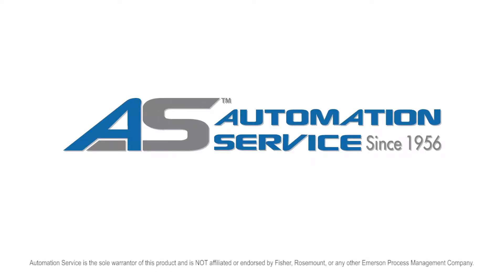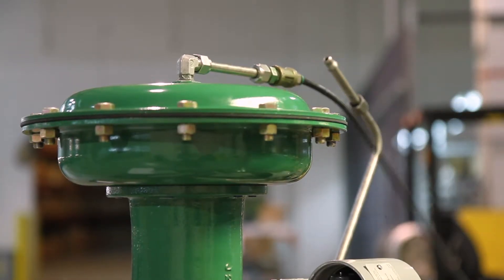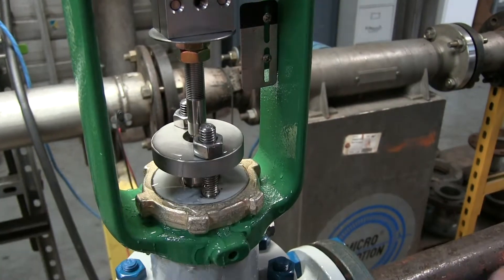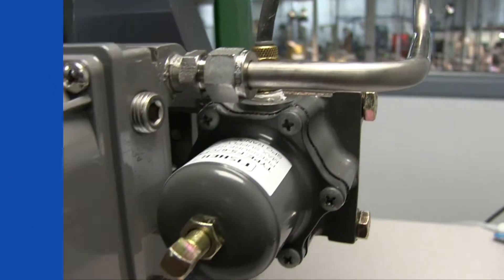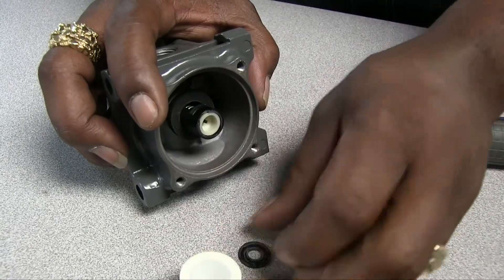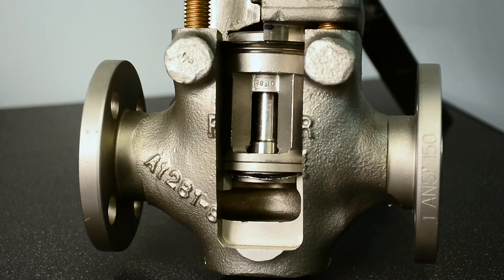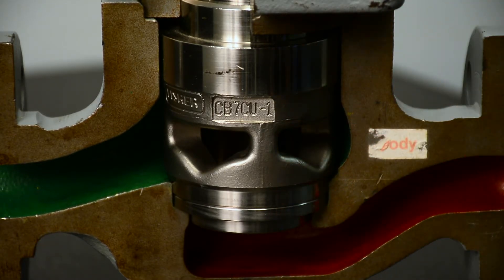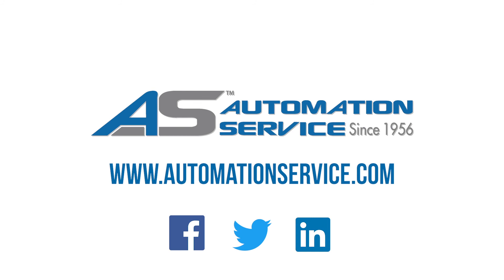5 Control Valve Maintenance Tips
Taking care of your control valves requires routine maintenance and servicing. In fact, every part of each type of valve in your applications requires its own customized maintenance plan. Sometimes this maintenance should happen daily, and sometimes it should be part of a preventive maintenance program, or part of a larger scale plant turnaround; how frequently your valve needs maintenance will depend on the severity of service and how critical the application is.

Here are five control valve tips every maintenance planner should know about:
- Valve packing needs to be visually inspected for leaks on a regular basis. Since you don’t know when packing is going to start leaking, be vigilant to detect early signs of leaking so once it does start, you’ll be able to address it right away. If discovered early enough, often times packing can be tightened to reseal the process and extend the time until the next service cycle. You should also consider a complete replacement with new packing rings about once a year or two. Occasionally, you will also need to visually inspect the packing box walls, but for most applications, this doesn’t need to happen every year.

- To maintain your air set or supply regulator, you should blow down moisture and impurities as needed on a daily, weekly, or quarterly basis. You should also inspect or replace your filter media and diaphragm on an annual basis, though in some applications this could be done less frequently.

- Whether you have an I/P transducer or valve positioner, some routine maintenance is necessary. For critical processes, check the valve stroke and calibrate the I/P transducer or valve positioner on a quarterly or semi-annual basis. For all other applications, this can be done annually or even less frequently.

- Your actuator doesn’t require frequent maintenance. Once a year, or as appropriate, inspect the diaphragms, piston rings, and end seals. At this time you should also lubricate any piston-type actuator cylinders and the O-rings. Your actuator shouldn’t require much more maintenance than that!

- Valve trim also requires infrequent maintenance. For critical processes, you should visually inspect the trim and replace elastomer trim components and metal seats on a yearly basis. For other applications, you can extend that out further, or replace trim on an as-needed basis.

Use these five tips to help you create your customized maintenance plans. By keeping your valves maintained and operating well between turnarounds, you will be able to protect your plant from unplanned, costly, and lengthy interruptions.

RECYCLE→

Is your manufacturing plant as green as it can be?

Take a look at our process controls recycling program.  Our program is completely personalized and HASSLE-FREE. Your department can earn credits toward future purchases of remanufactured process controls and Fisher® valves. We also reward your team for participating in our fun (and tasty) Reclamation Road Trip program.

Automation Service is the world’s largest remanufacturer of high-quality process controls.  We are internationally recognized as the leading supplier of remanufactured transmitters, control valves & actuators, regulators, flowmeters & flow tubes, controllers, positioners, capillaries & sealed systems, transducers, and more. We remanufacture products originally manufactured by Rosemount®, Fisher®, Foxboro®, Honeywell®, and Moore®, and are proud to say that our products are “Re-Made in the USA.”